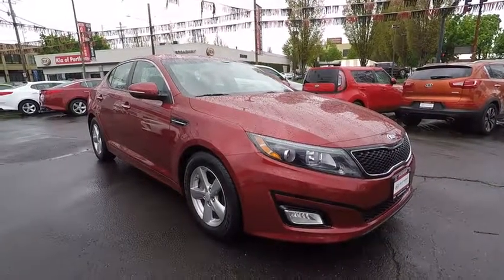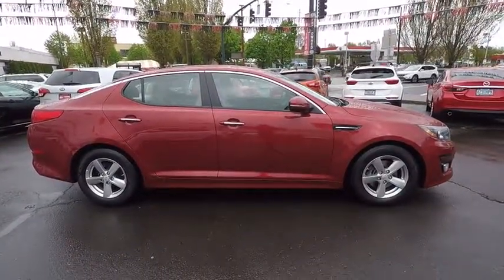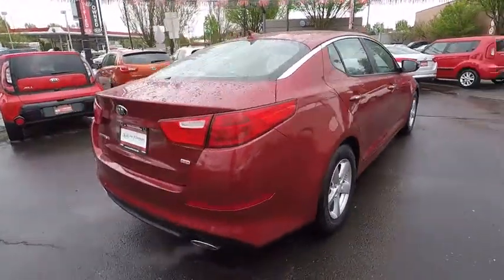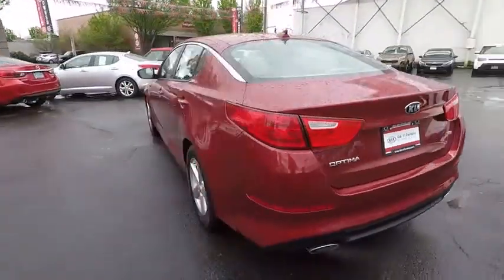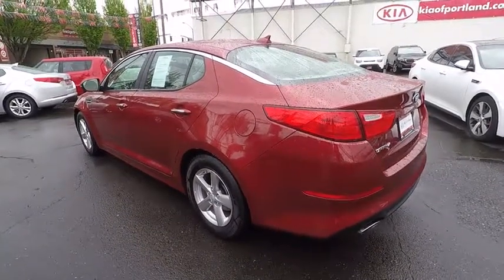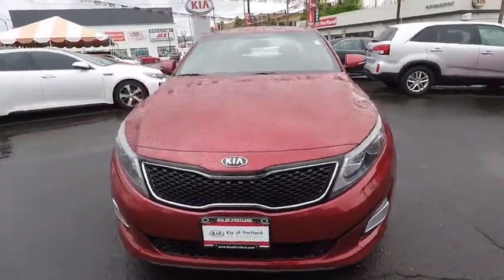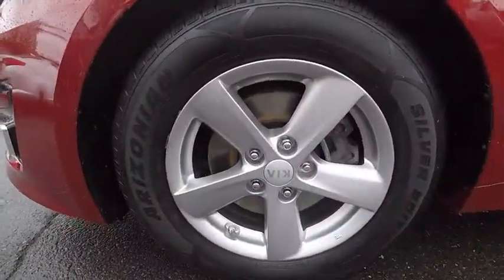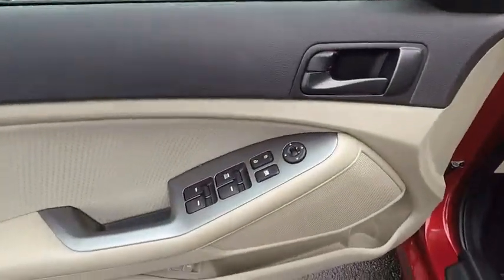2014 Kia Optima Portland, Beaverton, Hillsboro, Vancouver, Gresham OR 2077626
2014 Kia Optima

Broadway Kia
307 NE Broadway St

~~ 2014 Kia Optima LX ~~ CARFAX: 1-Owner, Buy Back Guarantee, Clean Title ~~ LOADED with: CPO  4-Cyl, 2.4 Liter, Auto, 6-Spd Sportmatic, FWD, Hill Start Assist Control, Traction Control, Electronic Stability Control, ABS (4-Wheel), Anti-Theft System, Keyless Entry, Air Conditioning, Power Windows, Power Door Locks, Cruise Control, Power Steering, Tilt & Telescoping Wheel, AM/FM Stereo, MP3 (Single Disc), SiriusXM Satellite, Bluetooth Wireless, Dual Air Bags, Side Air Bags, Head Curtain Air Bags, Power Seat, Fog Lights, Alloy Wheels  ~~ THE ALL NEW NUMBER 1 KIA DEALERSHIP!